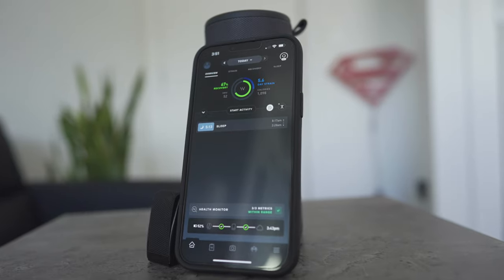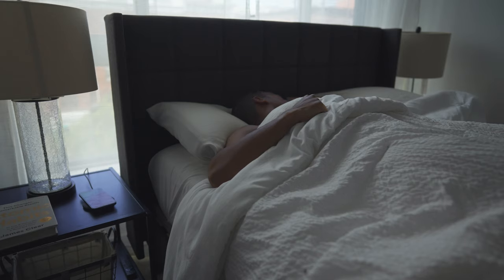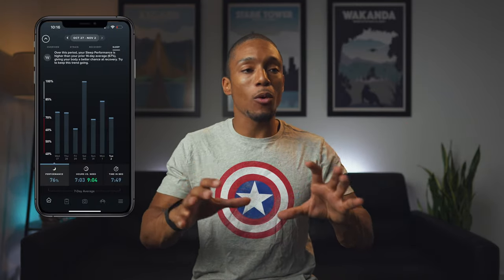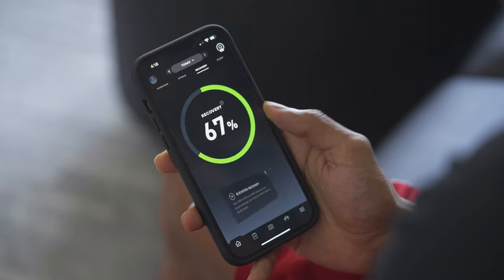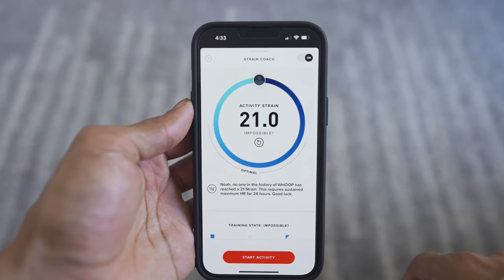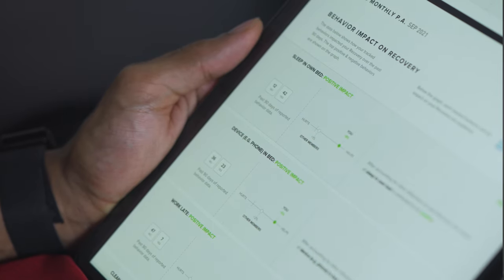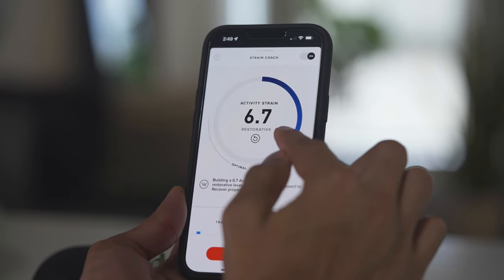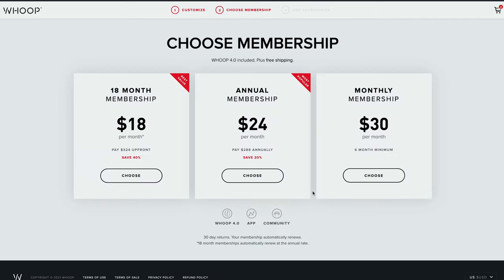Whoop 3.0 Review | Best Fitness Tracker for Sleep & Recovery?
In this video, I share my full Whoop 3.0 review after using it every day for the last 3+ months. It does everything from sleep tracking and determining your recovery to tracking your total body strain over the course of the day. I've tested the Fitbit Charge and personally have the Apple Watch, but I'll be honest, the Whoop 3.0 is definitely one of the best fitness trackers you can buy. Also, quick heads up! I just got the Whoop 4.0 in the mail yesterday, so it could be even better. Review coming soon! ;D Did you enjoy this video?

Get a free WHOOP 4.0 and your first month free when you join with my

0:00 Intro
0:27 Sleep Tracking
1:27 Recovery Monitoring
2:07 Activity (Strain Tracking)
3:04 Other Cool Features (Habit Reports, Sleep Coaching, Community Tab)
4:20 Whoop 4.0 & Pricing